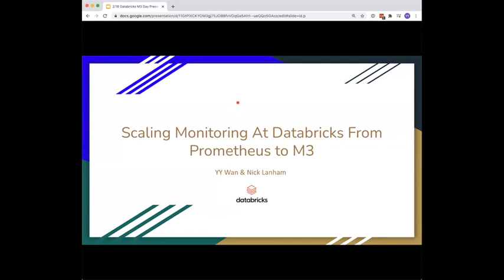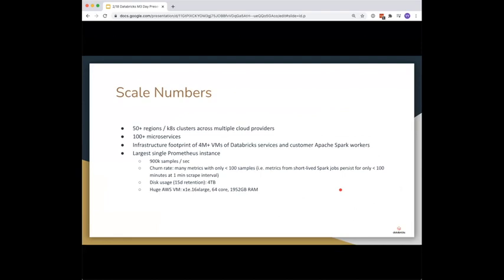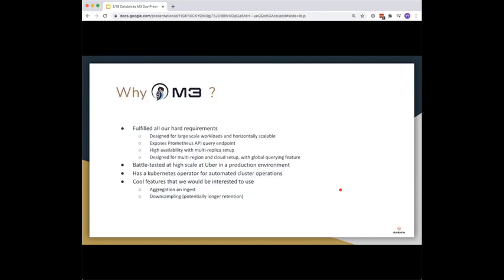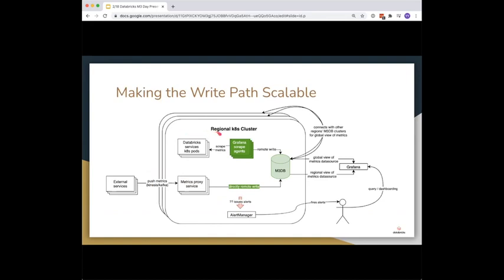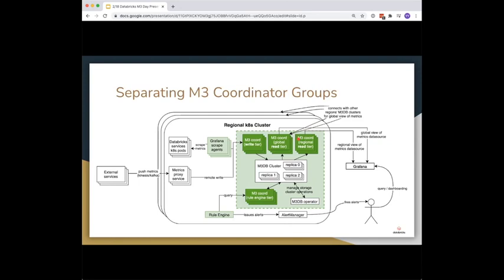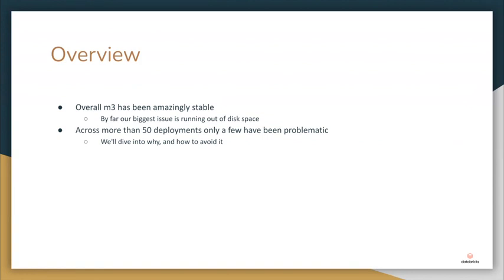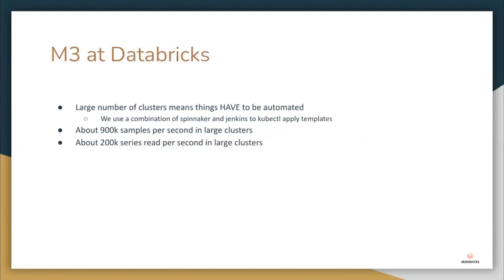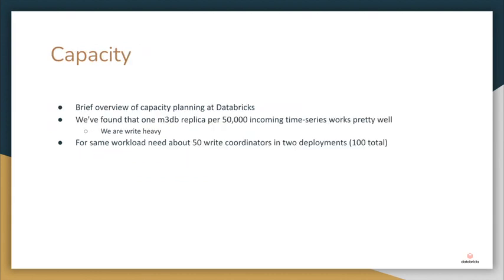Scaling Monitoring at Databricks from Prometheus to M3